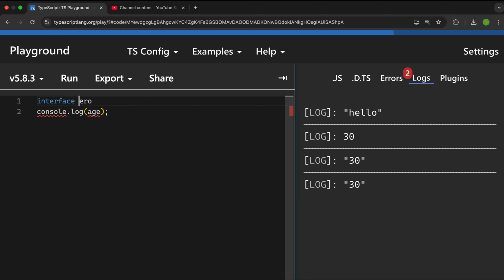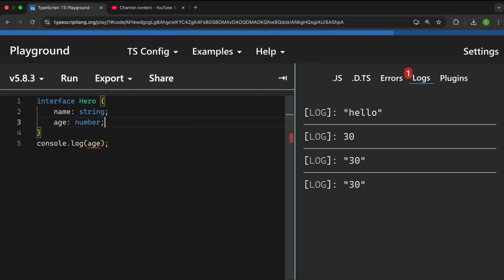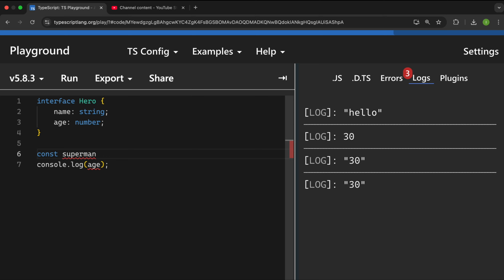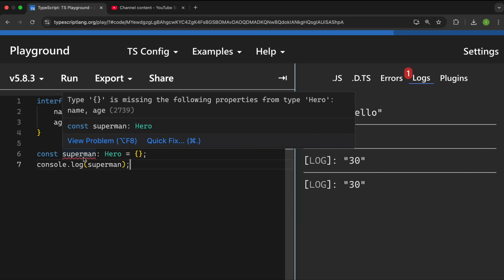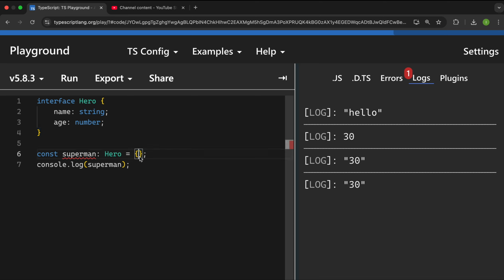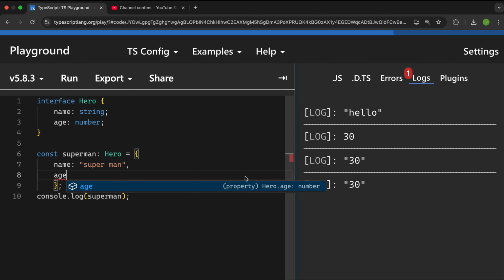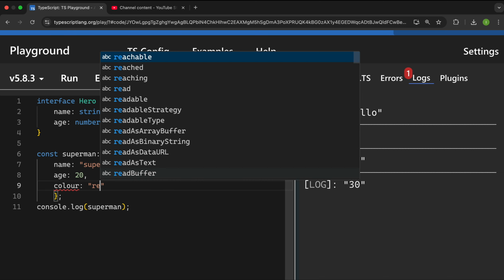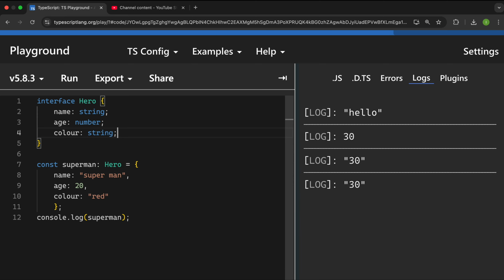TypeScript Interfaces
What are interfaces in TypeScript and how do they make your code better? In this easy-to-understand video, I explain what interfaces are, how to use them, and why they’re a game-changer for writing structured, readable code.